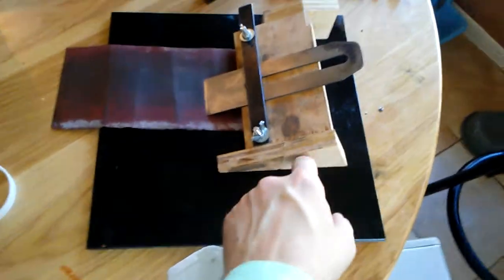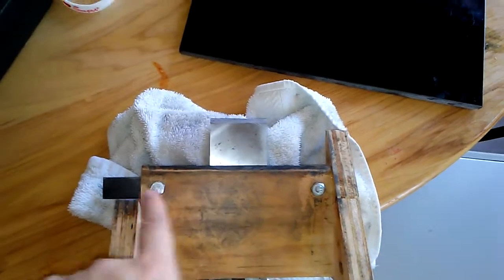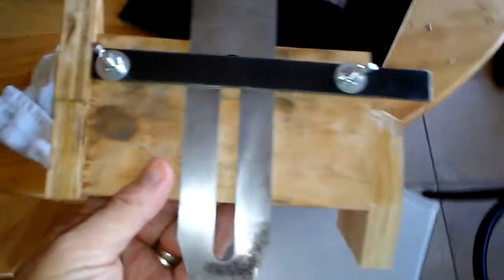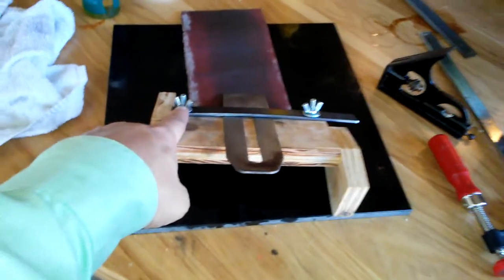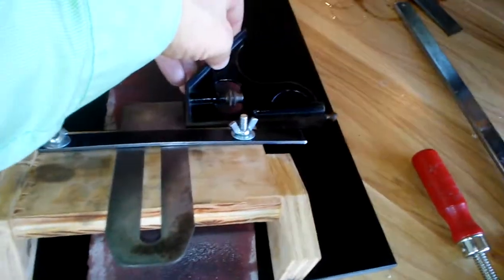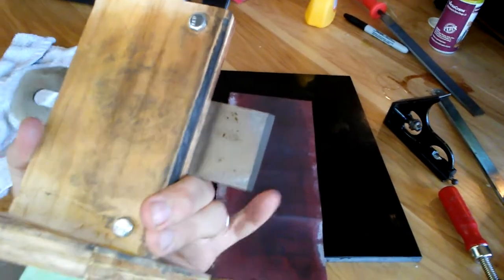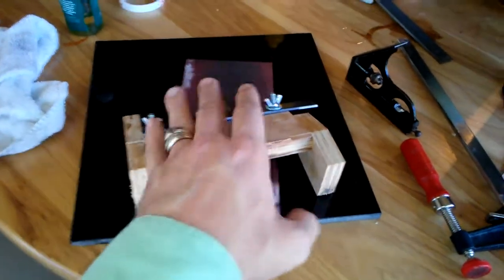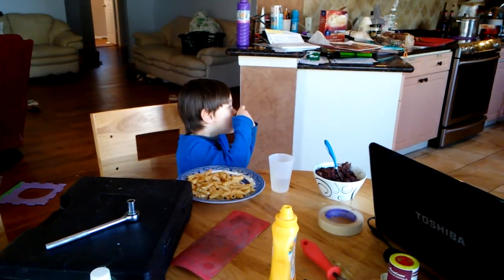DIY honing jig makes frustrating plane work better!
The title says it all. I finally decided to try to do something about the $30 plane I bought from hardware store which was a POS out of the gate. What I discovered was the plane had several problems. One of the problems was a horrible grind on the alleged cutting edge. The factory had done a fine job making a 90-degree angle with a left and right edge of the blade, but the bevel was horrific. This video shows how I spent about $5 at the hardware store and really solved the problem.

After finishing this, I got up to 1500 grit paper (creating, and then gently removing, the burr at each stage from 120, 150, 220, 320, 400, 800, 1500). The blade now has a mirror polish and it's so sharp it passed the shaving-the-back-of-my-hand test. Oh, and by the way, it also planes really nicely!